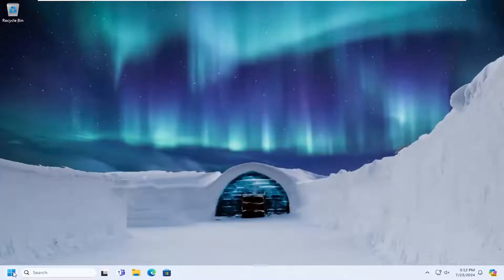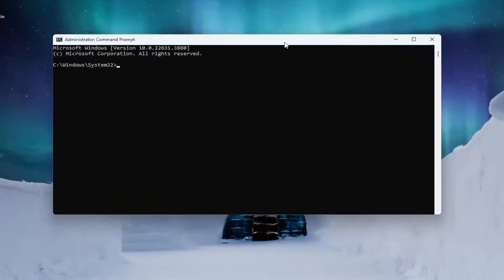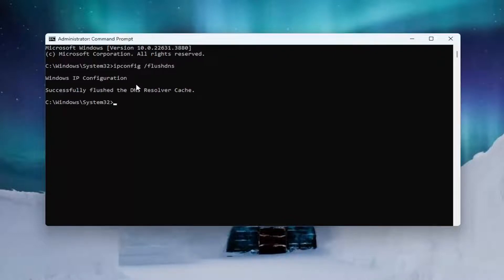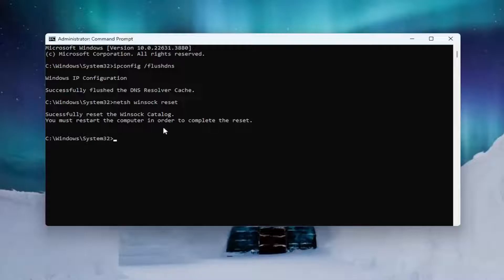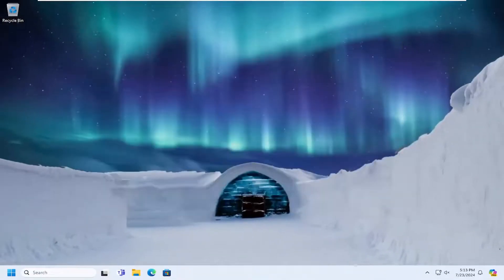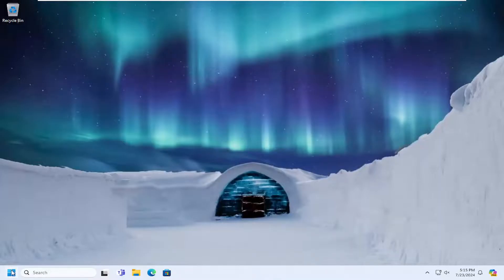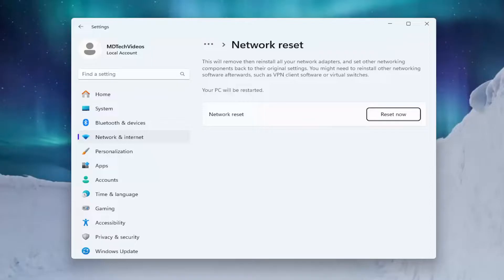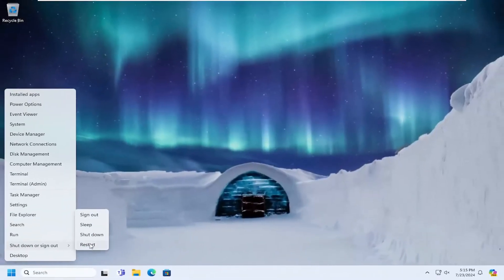Fix Error Saving Wireless Profile Message on Windows 11/10 [Solution]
Some Windows users reported getting this error message most especially when trying to see the wireless properties of their network connection.

The error message indicates that: Windows has encountered an error saving the wireless profile. Specific error: the system cannot find the file specified.

Issues addressed in this tutorial:
fix error saving wireless profile message on windows
fix user profile error windows 10
error saving wireless profile
fix the user profile service failed the sign-in windows 10
wireless profile windows 10
fix user profile service failed the logon
profile format error 0x80002 the wlan profile element is missing
how to fix profile error windows 10
profile error windows 10
windows 10 profile service failed the sign in
dell precision 5550 wifi not working